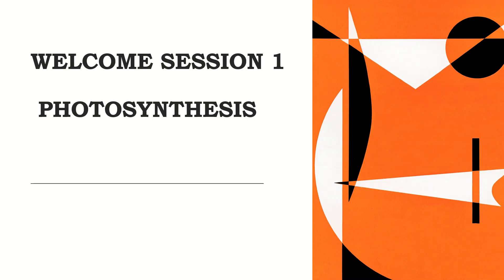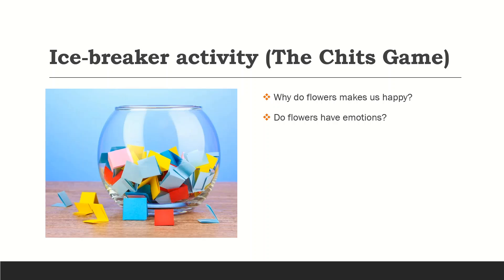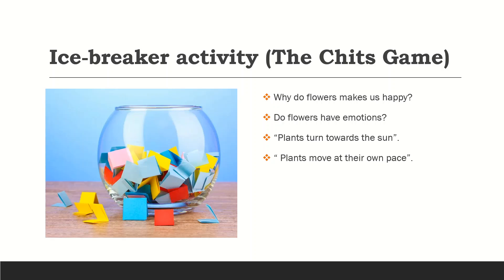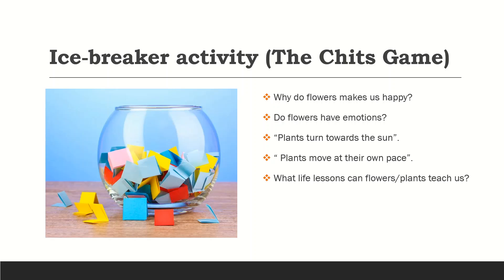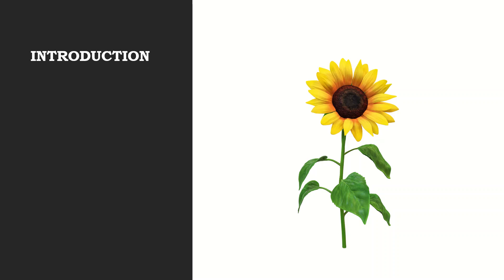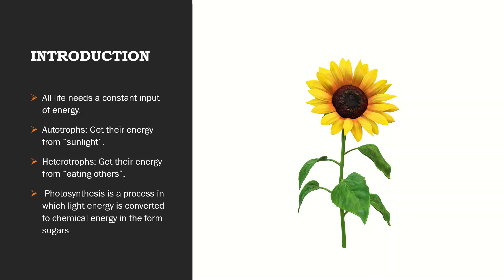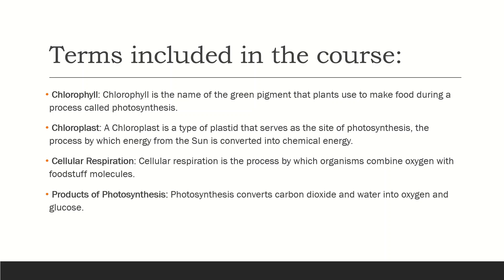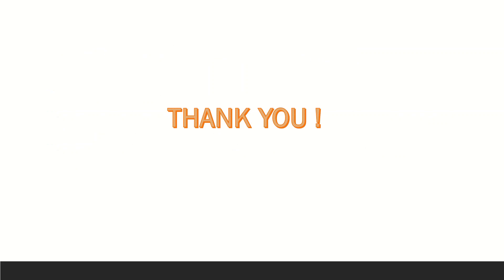FACILITATING WELCOME ASSIGNMENT 1